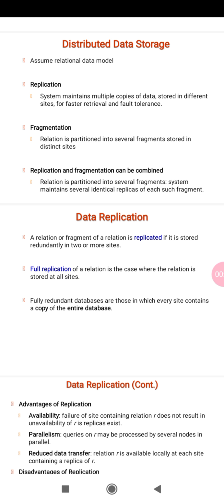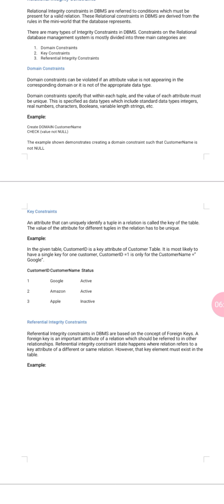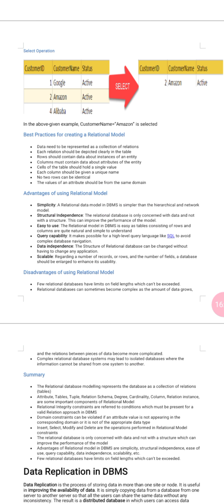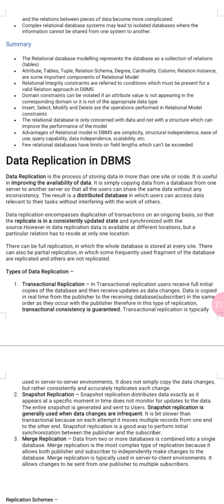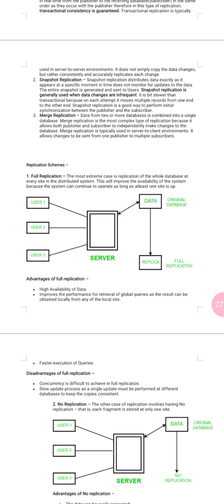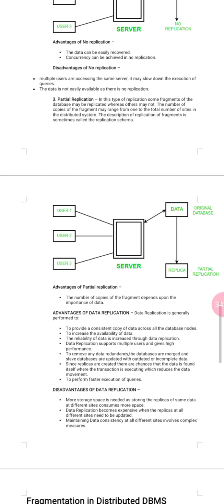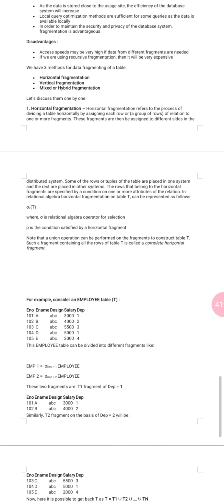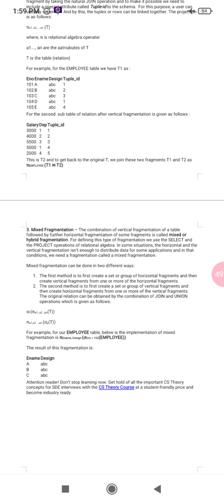DBMS (Lecture no 11)